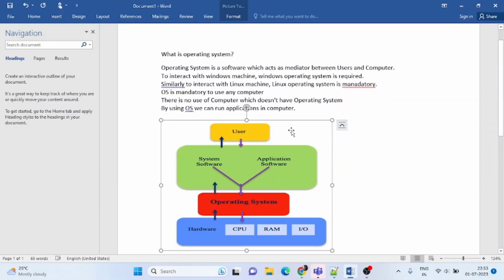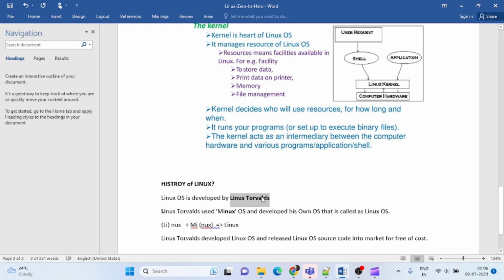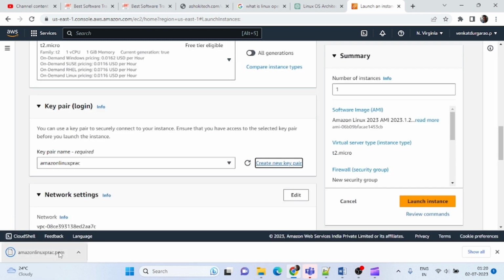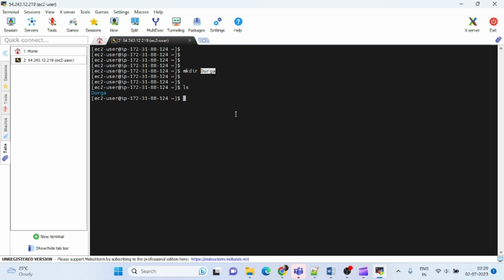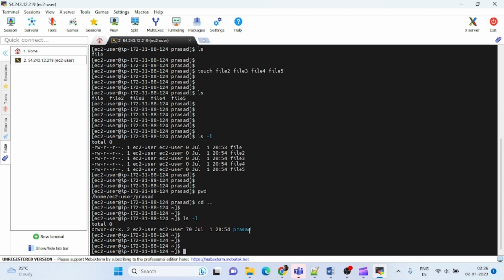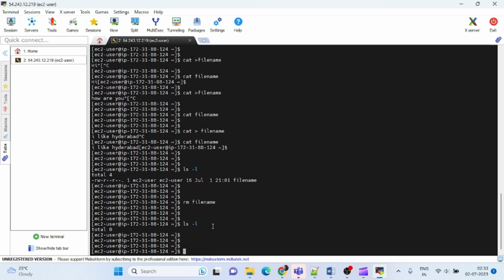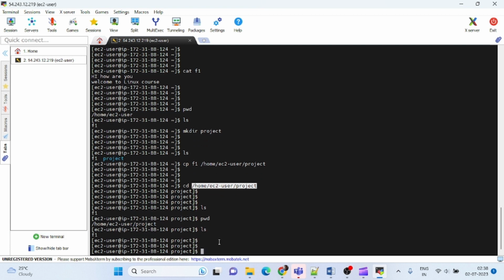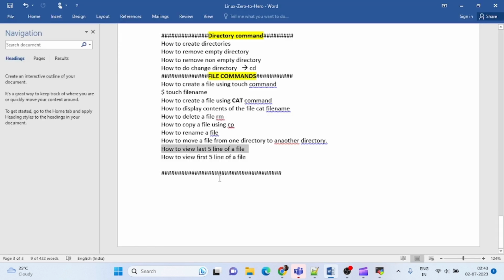Linux-Part1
What is Windows operating system?
What is Linux operating system?
History of Linux
Lab setup using Aws and Mobaxterm
How to create Directories, file, remove directory, remove file, rename file